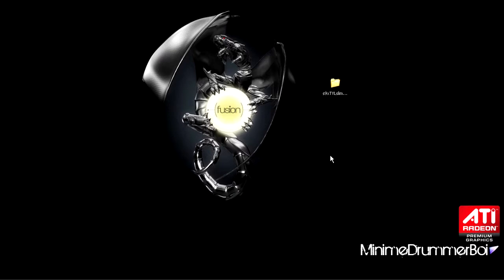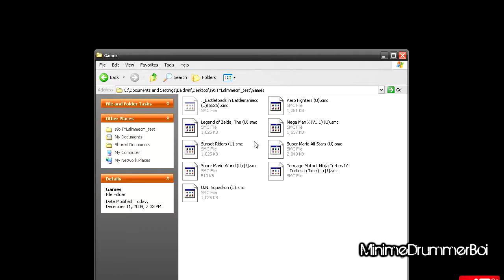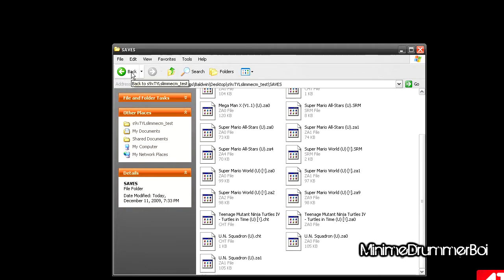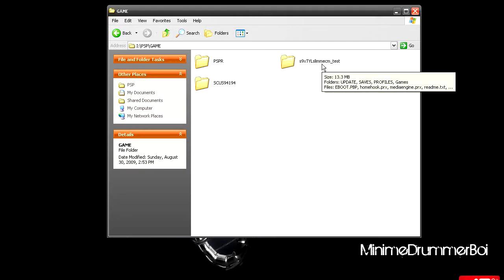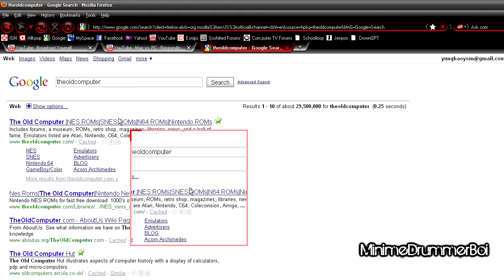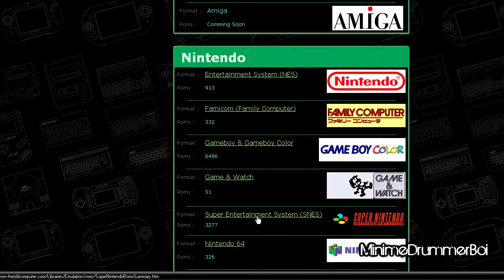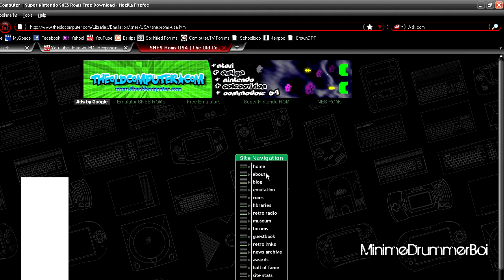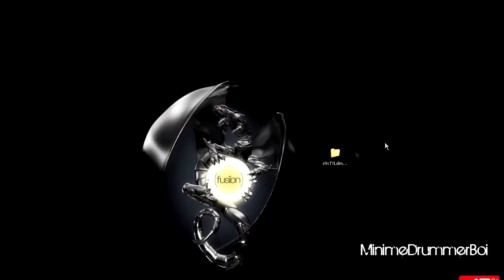PSP Tutorial: SNES Emulator (HD)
In this video, I will show you how to install an SNES emulator on your CFW PSP.